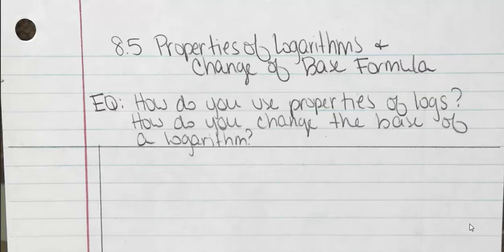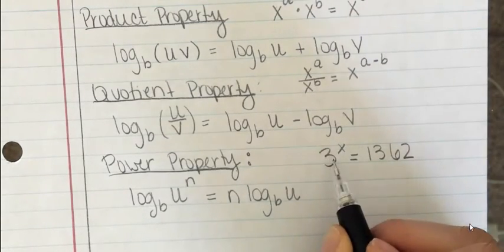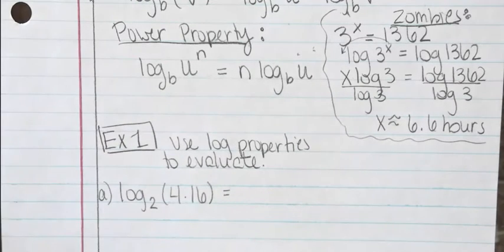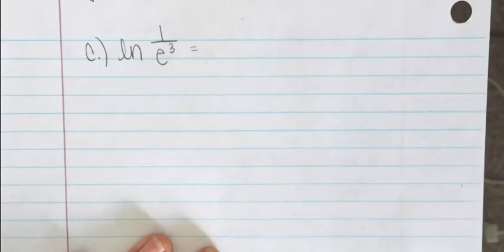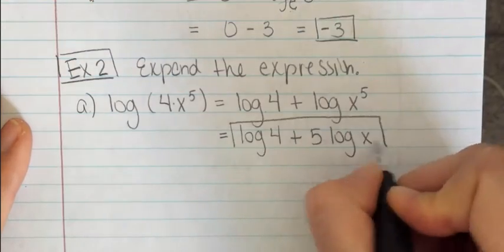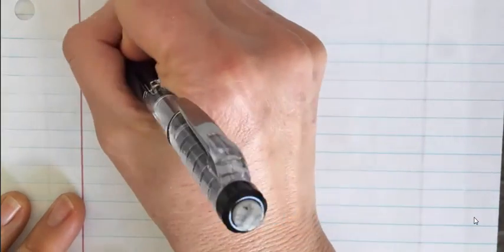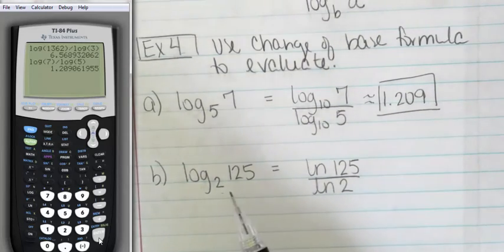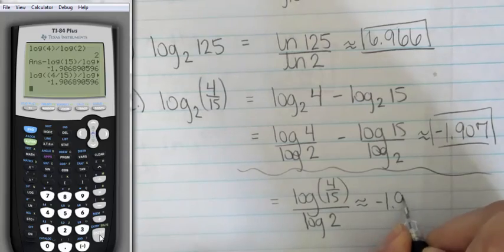8.5 Properties of Logarithms and the Change of Base Formula